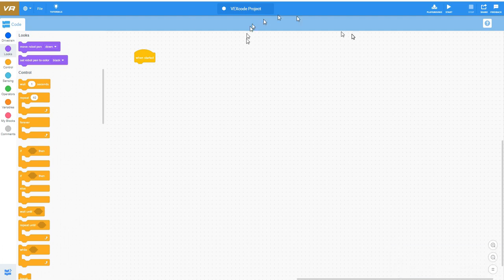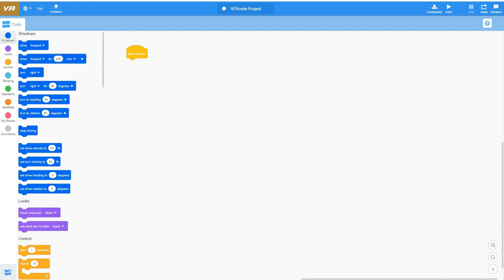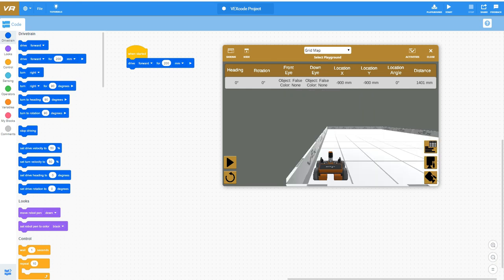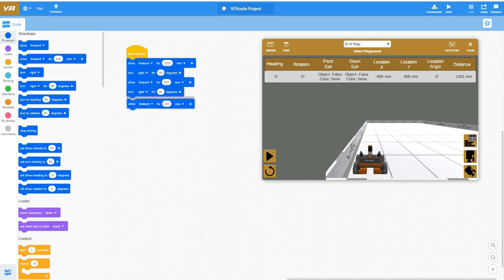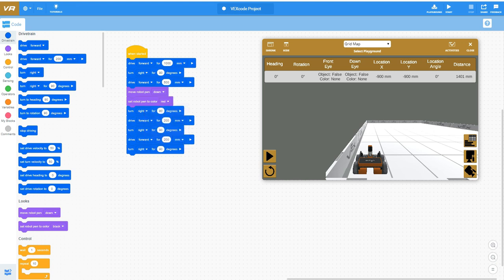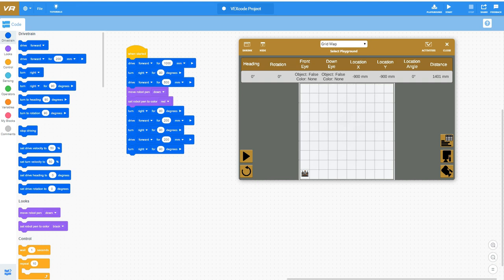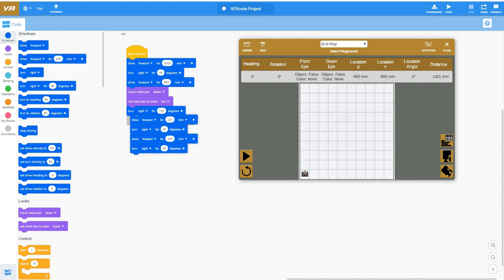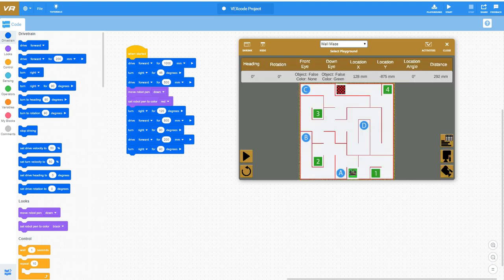Vex VR Homework 4 Part 2 Virtual robot basic code review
This view is just a quick review of the new VEX VR website.
The coding is a very basic drag and drop block based code.
Looking forward to seeing what programs everyone builds.